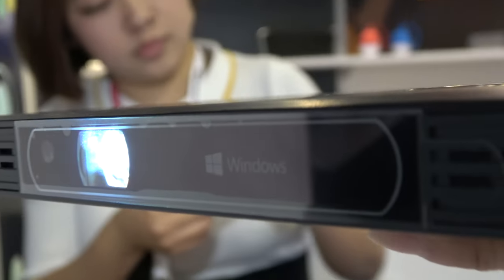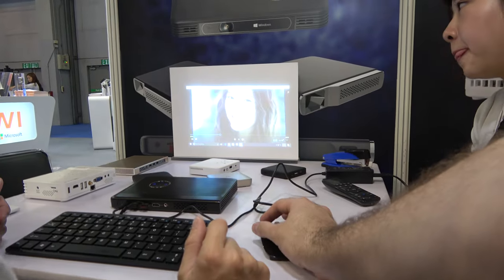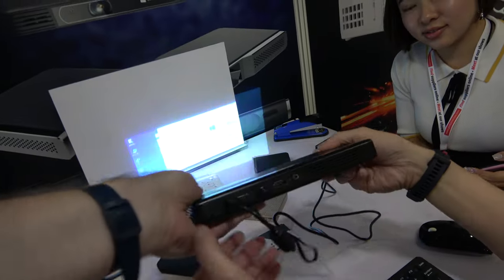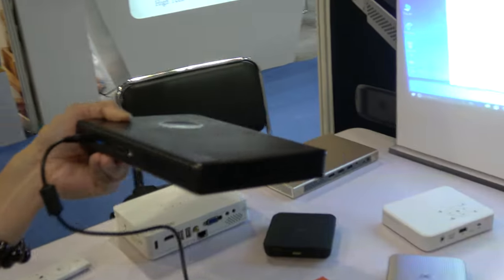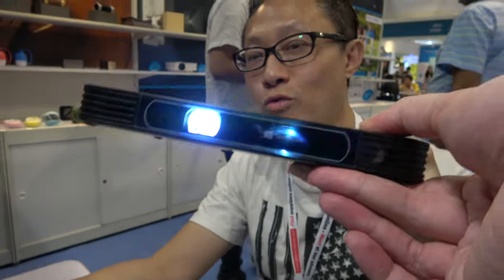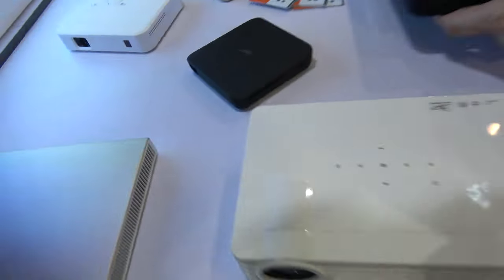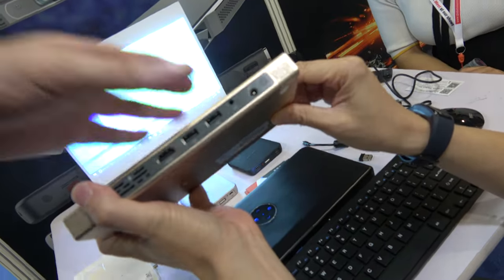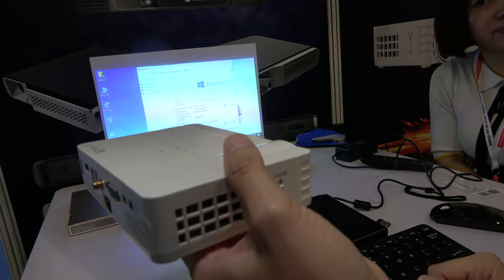Qi Dian Intel Pico Projector